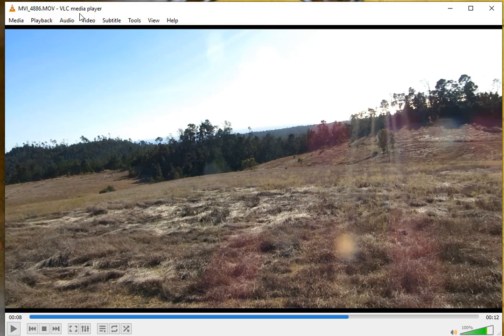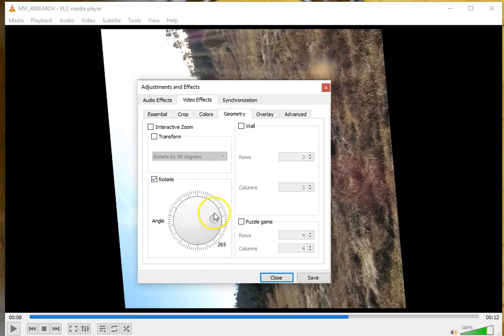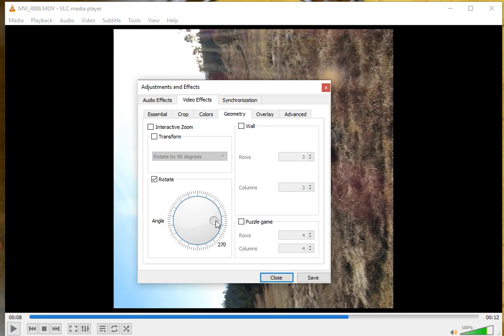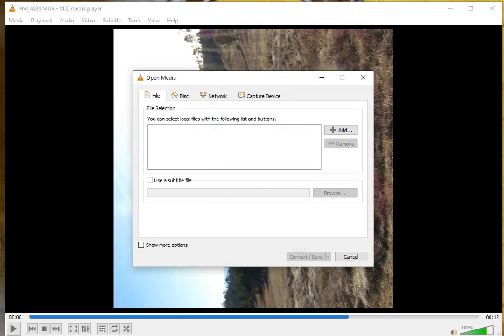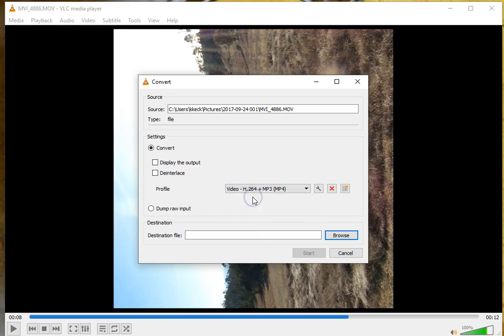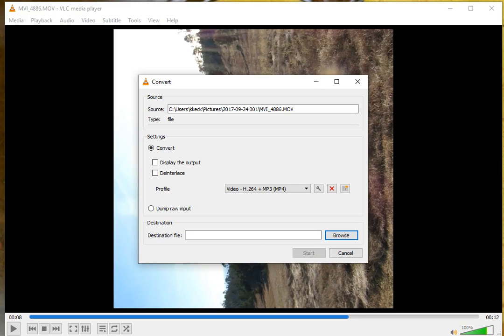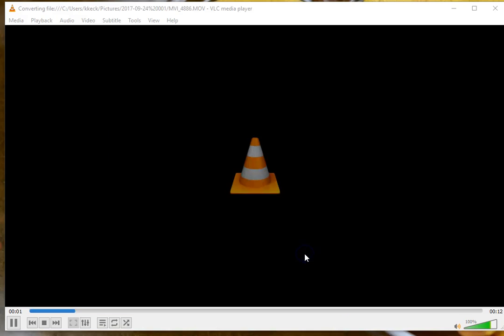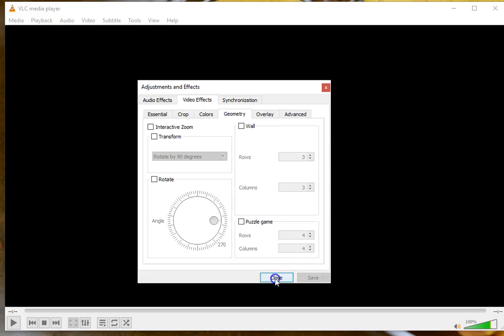Rotate Video in VLC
How to rotate a video using the free tool- VLC Media Player.
{I apologize for the horrible video quality, but I wanted to get this out quickly for teachers who may need it for end of the year video projects.}